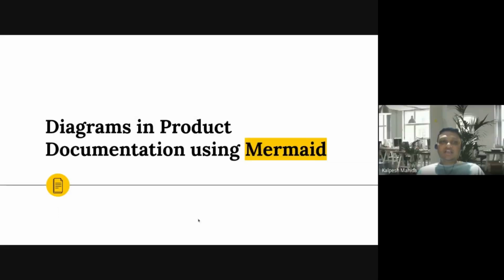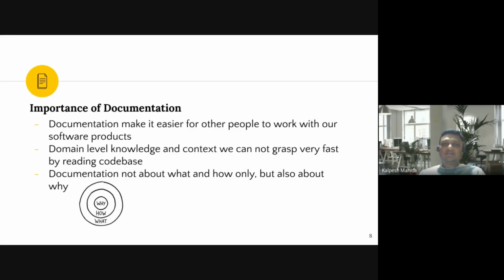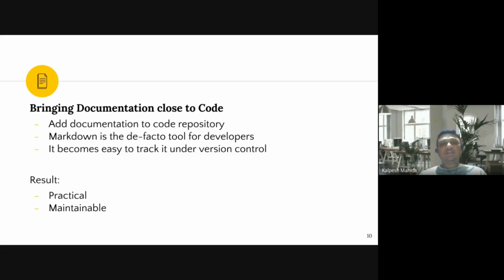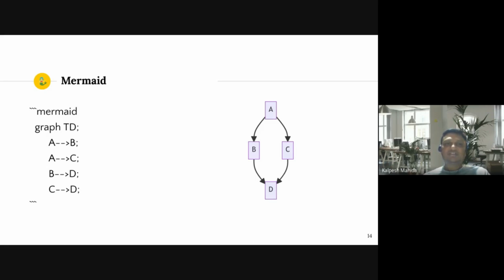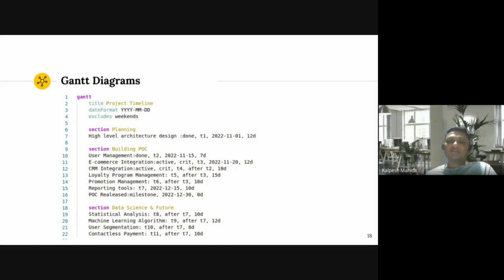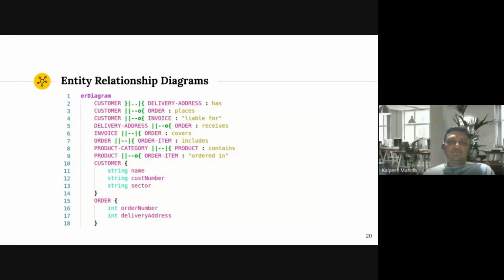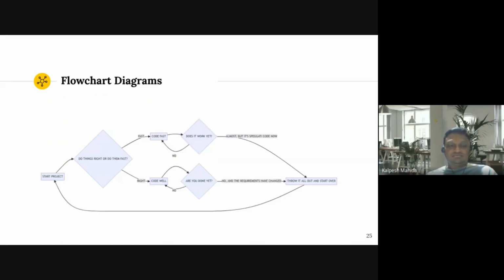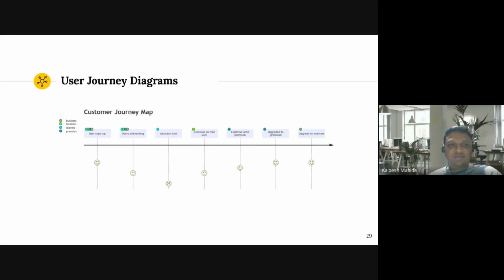GroningenPHP / A Javascript (Mermaid) course for PHP hobbyists By Kalpesh Mahida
Talk on a diagramming tool call mermaid which can be super useful to software devs to communicate system and software design among team. Mermaid lets you create diagrams and visualizations using text and code.
It is a JavaScript based diagramming and charting tool that renders Markdown-inspired text definitions to create and modify diagrams dynamically.

GroningenPHP is a PHP user group located in Groningen where PHP developers – new and experienced – meet, share knowledge and have fun hosted every first thursday of the month at Launch Café in the heart of Groningen. It’s free and it’s fun so be sure to pop by!